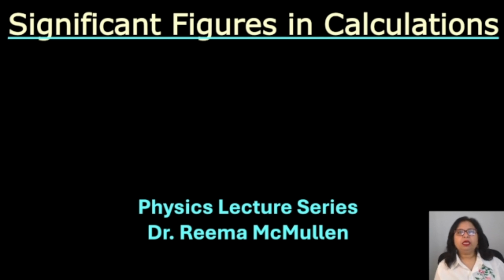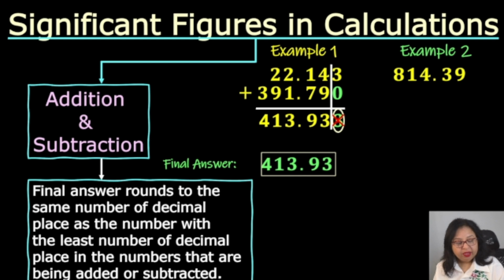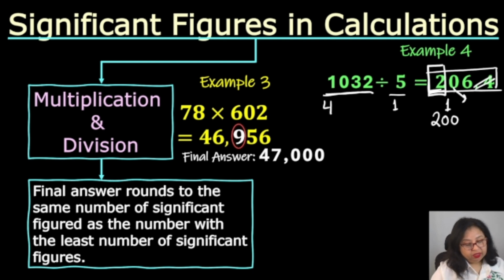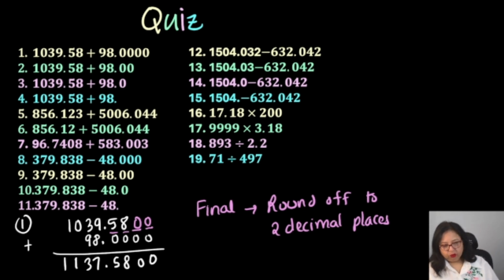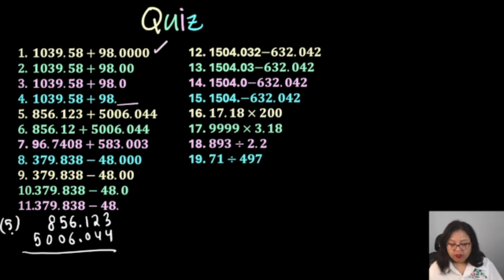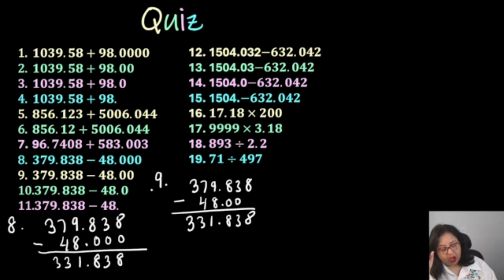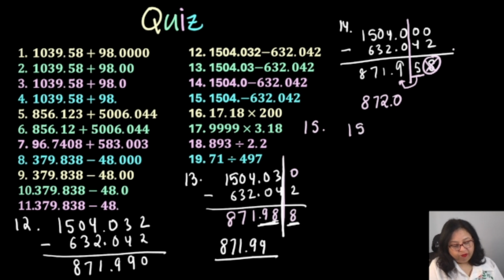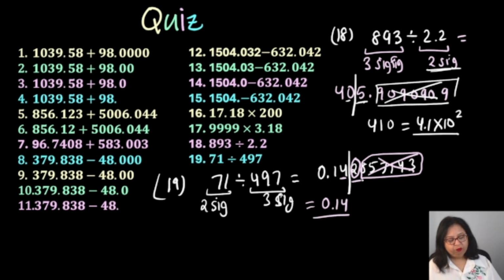Lesson 3 - Mathematical Operations & Significant Figures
A detailed explanation with solved problems of how to propagate significant figures in mathematical operations (Addition/Subtraction/Multiplication/Division)